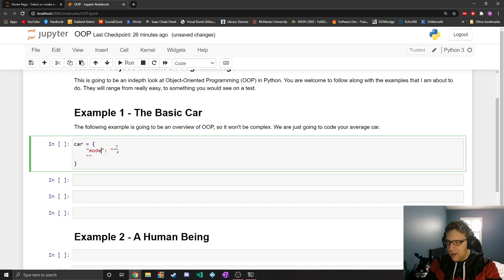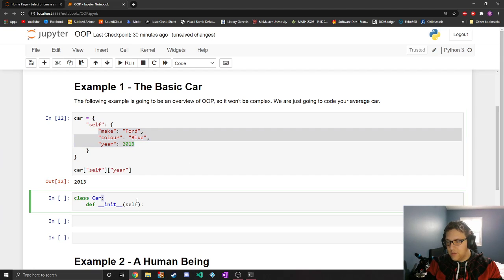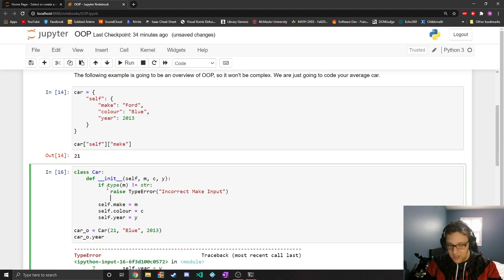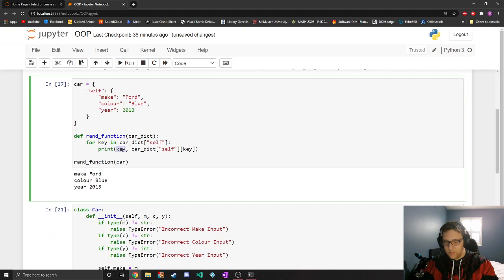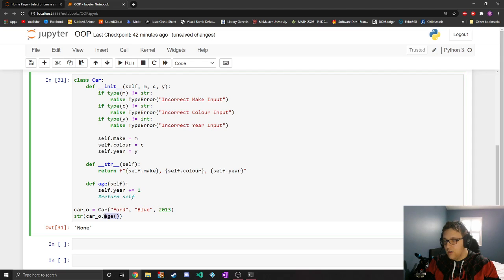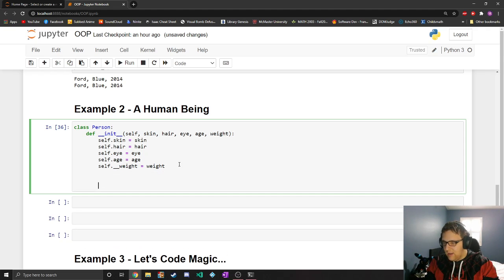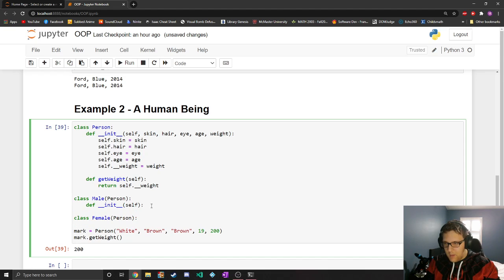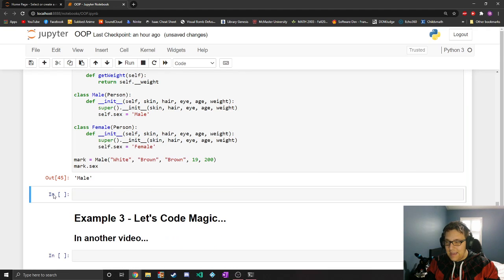A Generic Look at Object Oriented Programming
I am just another typical teenager who thought a YouTube channel would be fun and easy. Now I post daily live streams and occasionally videos for when I can't stream. Thank you all for coming to my channel and I hope it was what you were looking for.